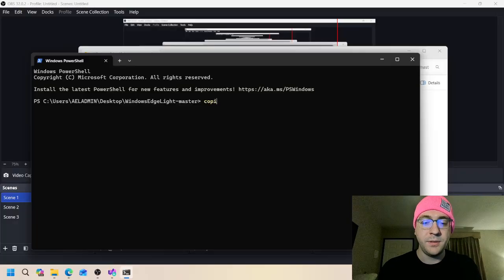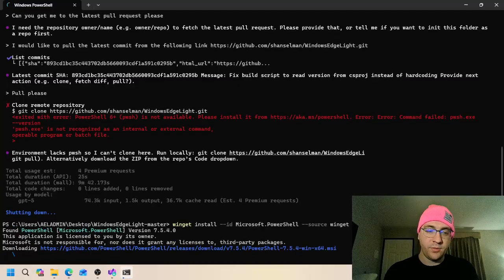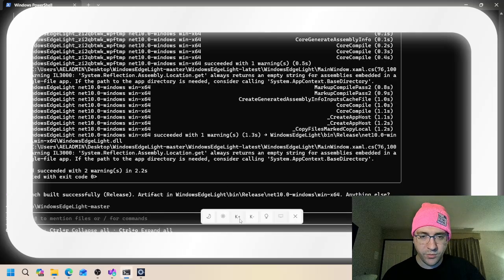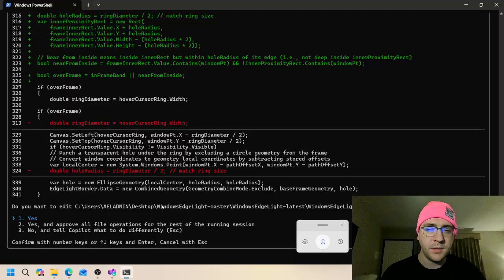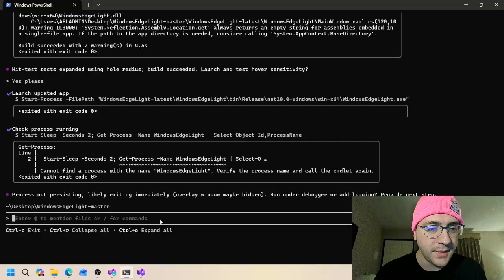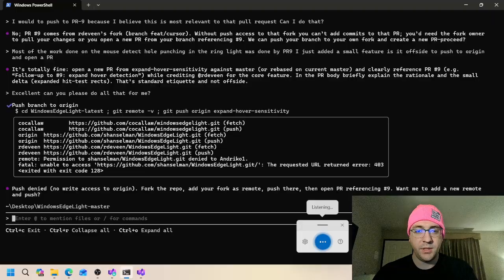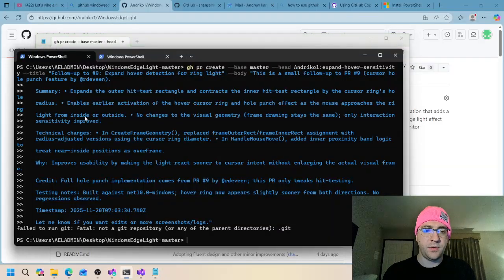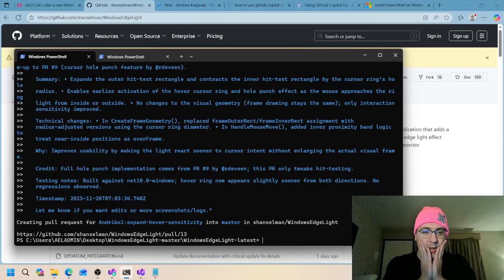Watch Me Vibe Code for the First Time!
Here, I vibe code in Terminal, a PR for Scott Hanselman's github repo This is my very first time recording a YouTube video, recording with OBS, and using GitHub Copilot cli, and vibe coding!